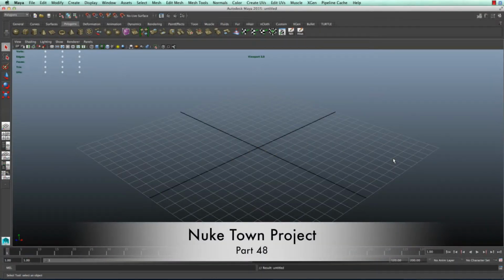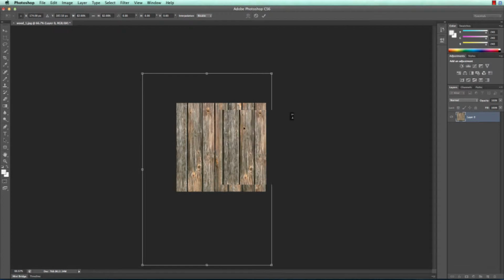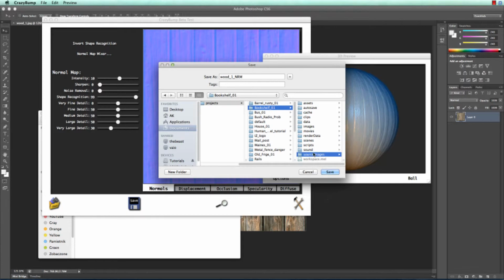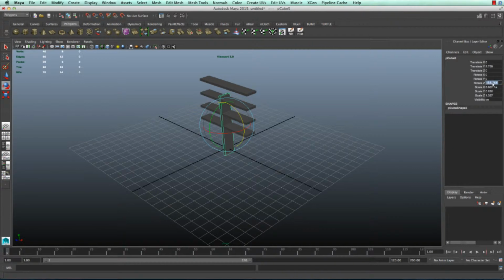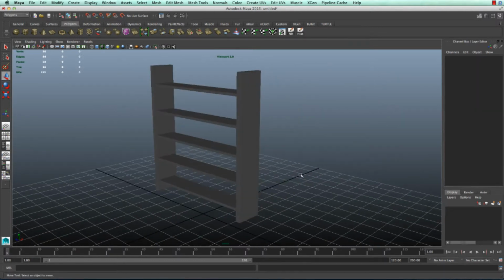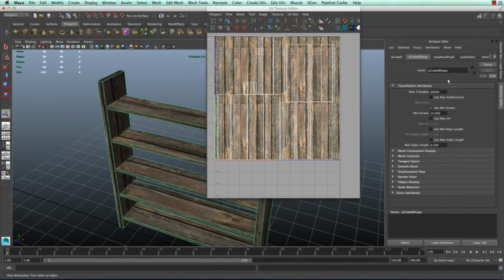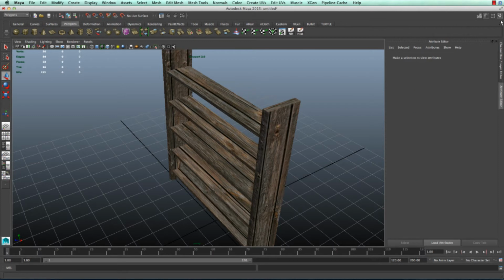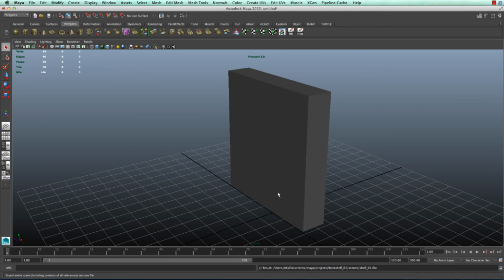Nuke Town Project Part 48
Hello there. I decided to share with you one of my projects. The way how Im creating the game scene in Unreal Development Kit. I will also use Photoshop to create textures etc.